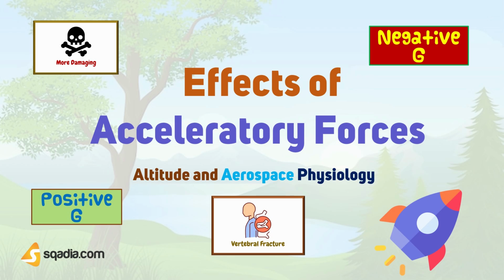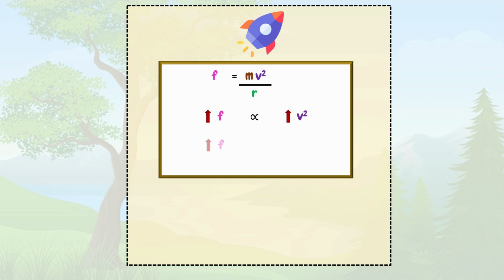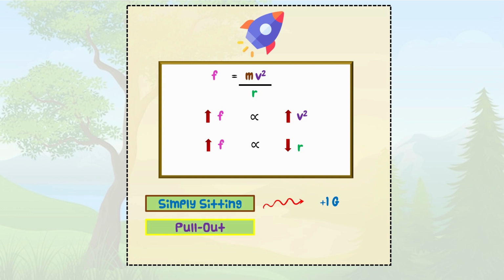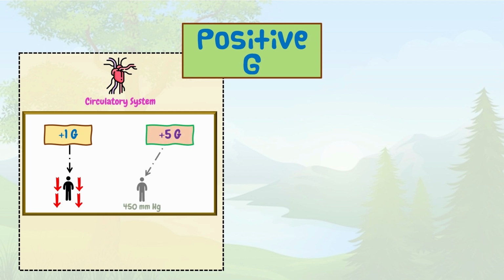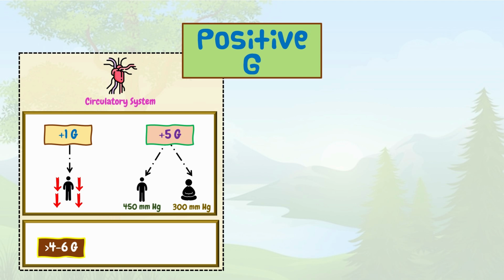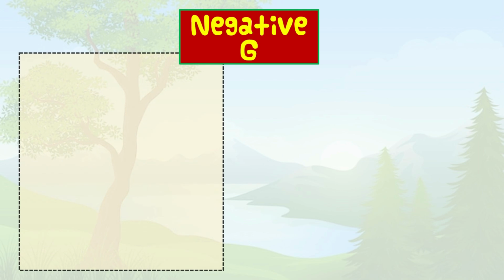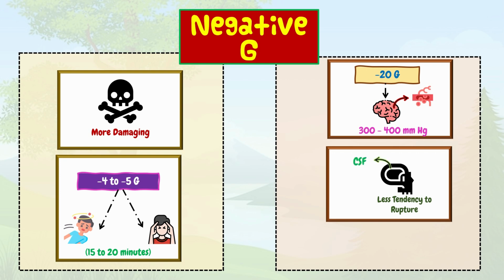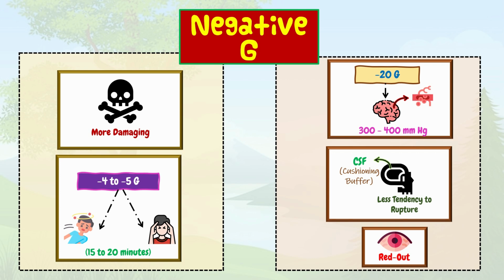Altitude and Aerospace Physiology | Effects of Acceleratory Forces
Here again, with an exciting physiology video stuffed with in-depth knowledge.

The topic under discussion is altitude and aerospace physiology. So, bring your pens and paper to note down all the details on the relationship between altitude and pressure, physiological changes at high altitude, altitude hypoxia, altitude sickness physiology, and many more.

▬ 📃 Altitude and Aerospace Physiology ▬▬▬▬▬▬▬▬▬▬
Barometric pressure is the measurement of air pressure in the atmosphere, specifically the weight exerted by air molecules at a given point on Earth. Barometric pressure changes constantly and is always different depending on where the reading takes place Barometric Pressures at different altitudes.

▬ 📜 Alveolar PO2 at Different Elevation ▬▬▬▬▬▬▬▬▬▬
Now, let’s discuss the Alveolar partial pressure of oxygen at Different Altitudes.
🟡 At 20,000 feet altitude, it falls to about 40 mm Hg in the unacclimatized person.
🟡 At 20,000 feet altitude, it falls only to 53 mm Hg in the acclimatized person.

▬ 📃 Effects of Breathing Pure Oxygen and Air ▬▬▬▬▬▬▬▬▬▬
When air is breathed:
🔵 At 10,000 feet, when air is breathed, the arterial oxygen saturation remains at least as high as 90%.
🔵 At 20,000 feet it is slightly less than 70%.

When pure oxygen is breathed:
 🔴 Saturation remains above 90% until the aviator ascends to about 39,000 feet.
 🔴 Saturation falls rapidly to about 50% at about 47,000 feet.

▬ 📜 Acute Effects of Hypoxia ▬▬▬▬▬▬▬▬▬▬
Some of the important acute effects of hypoxia in the unacclimatized person breathing air, beginning at an altitude of about 12,000 feet are:
🟢 Drowsiness
🟢 Lassitude
🟢 Mental and Muscle fatigue
🟢 Headache
🟢 Nausea
🟢 Euphoria

▬ 📃 Acclimatization to Low PO2 ▬▬▬▬▬▬▬▬▬▬
The principal means whereby acclimatization comes about through a great increase in pulmonary ventilation:
⚫️ Increased numbers of red blood cells
⚫️ Increased diffusing capacity of the lungs
⚫️ Increased vascularity of the peripheral tissues
⚫️ Increased ability of the tissue cells to use oxygen

▬ 📜 Natural Acclimatization ▬▬▬▬▬▬▬▬▬▬
Acclimatization to high altitude or Natural acclimatization of naïve people living at high altitude as follows:
🔴 Acclimatization of the natives begins in infancy
🔴 Chest size is increased
🔴 Body size is decreased
🔴 Extra amounts of cardiac output

I’m not gonna write all the details here. Because you need to watch the video to know this. Also, the graph has been plotted for better understanding. So, all the information is just under your click.

▬ 📃 Reduced Work Capacity at High Altitudes ▬▬▬▬▬▬▬▬▬▬
Large differences in work capacities as a percentage of normal for unacclimatized and acclimatized people at an altitude of 17,000 feet:
🟡 Work capacities for unacclimatized is 50 percent
🟡 Work capacities for acclimatization are 68 percent
🟡 Native living at 13,200 feet but working at 17,000 feet has a work capacity of 87 percent

▬ 📜 Acute Mountain Sickness ▬▬▬▬▬▬▬▬▬▬
A small percentage of people who ascend rapidly to high altitudes become acutely sick and can die if not given oxygen or rapidly moved to a low altitude. The sickness begins from a few hours up to about 2 days after ascent. Altitude sickness physiology and two events frequently occur:
🔵 Acute Cerebral Edema
🔵 Acute Pulmonary Edema

▬ 📃Chronic Mountain Sickness ▬▬▬▬▬▬▬▬▬▬
A person who remains at a high altitude for too long experiences chronic mountain sickness, in which the following effects occur:
🟣 Red blood cell mass high.
🟣 Hematocrit becomes high.
🟣 Pulmonary arterial pressure becomes elevated
🟣 Congestive heart failure ensues.
🟣 Peripheral arterial pressure begins to fall.
🟣 The right side of the heart becomes greatly enlarged.

I’m not gonna reveal it here. Because you need to watch the video to know this. All the information is just under your click.